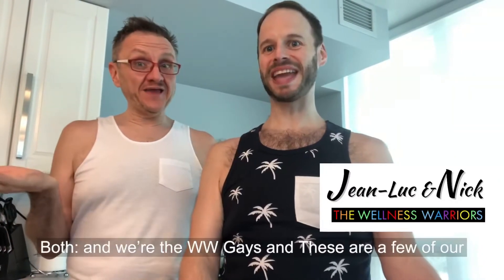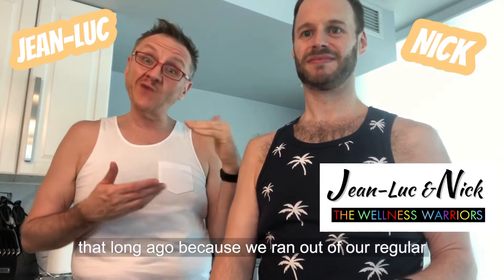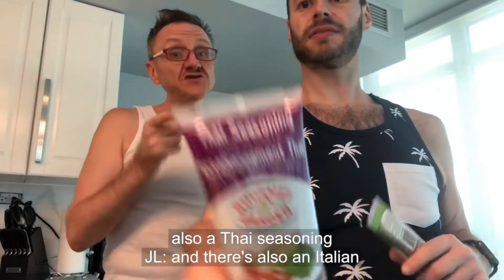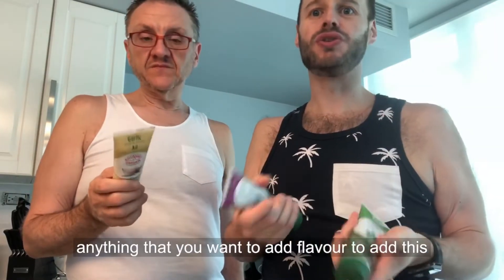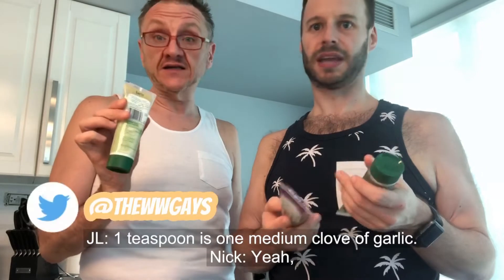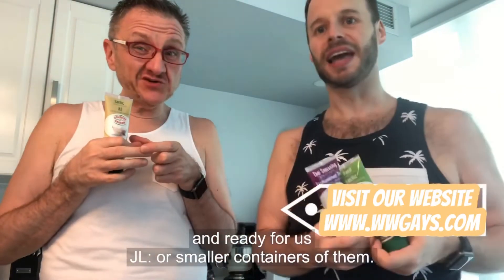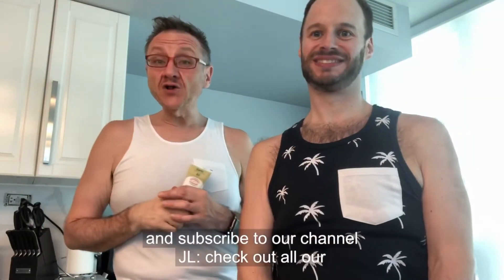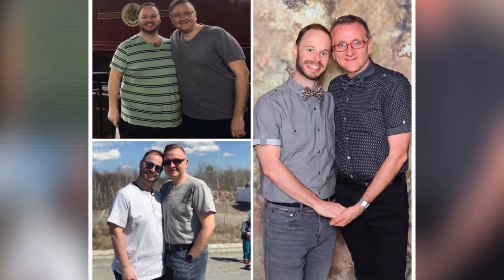Wellness Warriors (WW Gays) “Our Favourite Things” Video 57: Gourmet Garden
In this video we introduce you all to Gourmet Garden!  We love fresh herbs and spices but sometimes it's hard to use it before it spoils.  Gourmet Garden to the rescue!  These tubes of fresh herbs are amazing and add delicious flavours to all our meals.  Have you used Gourmet Garden?